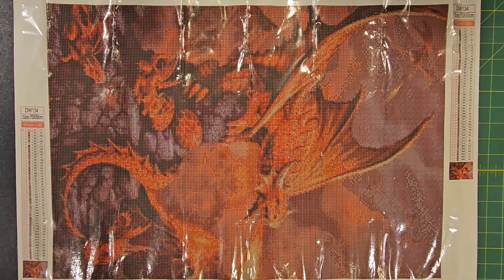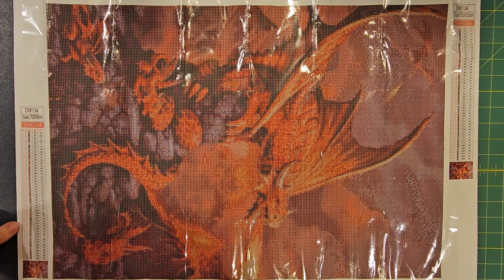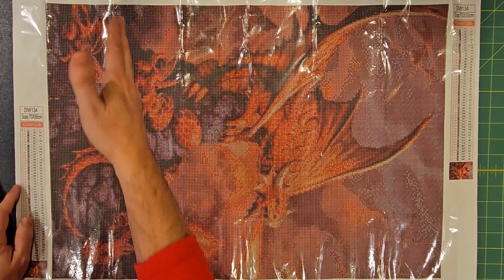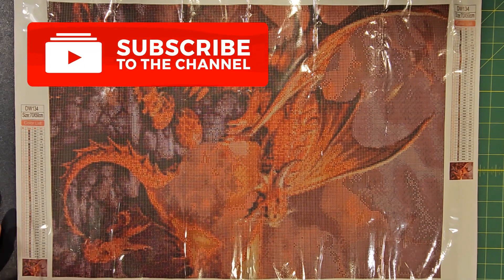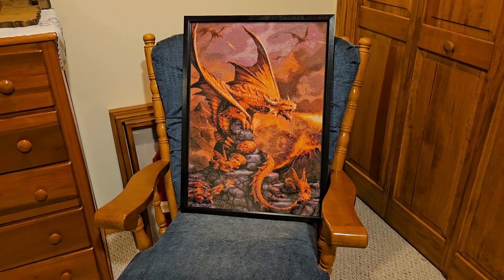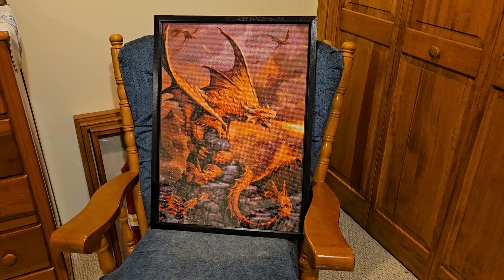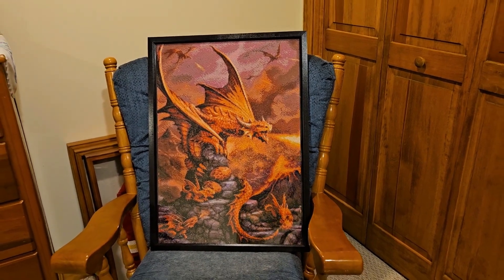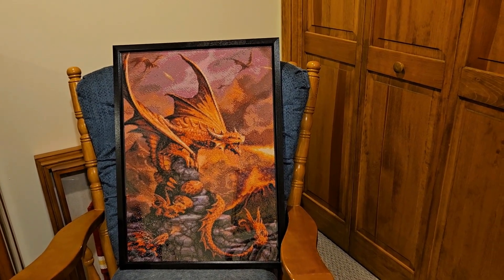Red Dragon Diamond Painting Complete Build & Review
This video is for a Red Dragon diamond painting that is 70cm x 50cm or 18 x 25 in. Took about a couple weeks to complete but was very enjoyable. I dont do too many of these as the bigger sizes have to come from overseas and I usually get 2 or 3 at a time.

Please LIKE, SHARE or leave a comment and I will get back with you,  If you have a request for me to complete a specific diamond paining, please leave a comment for that as well. Thanks for looking.